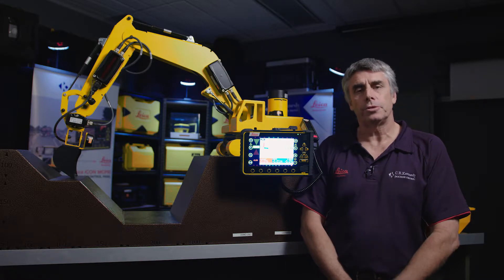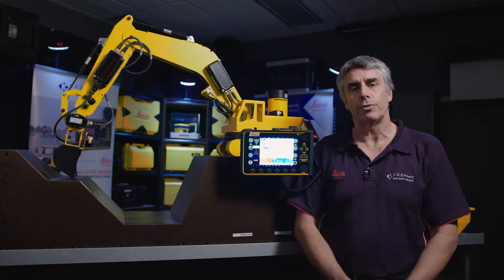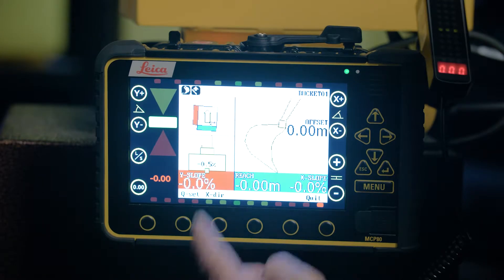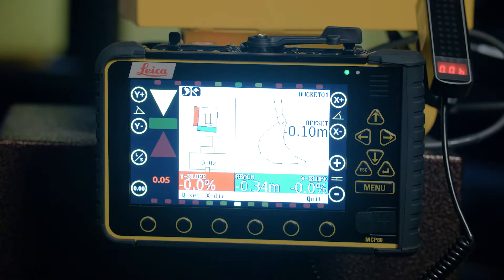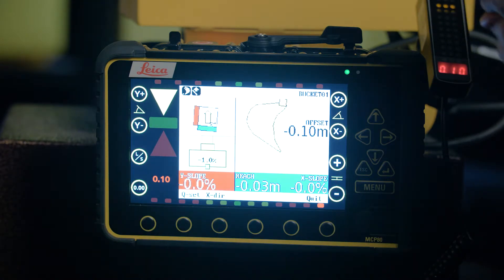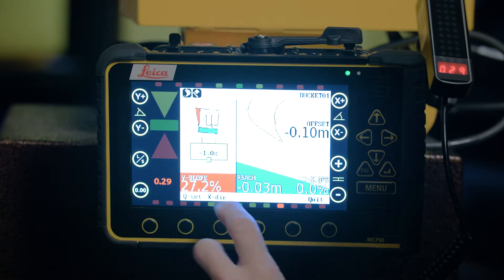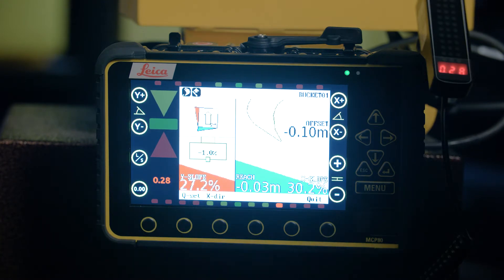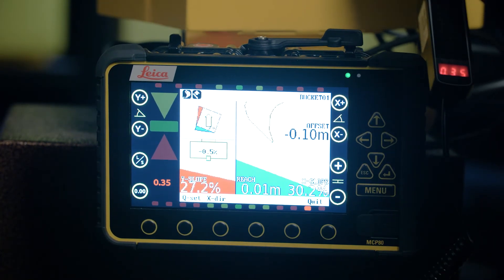Leica ICON 3D How To | 2D System In Detail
In depth look at the 2D systems in the ICON 3D Software from Leica Geosystems.